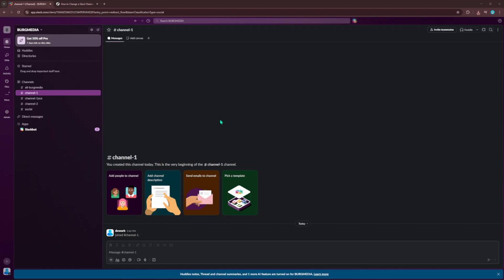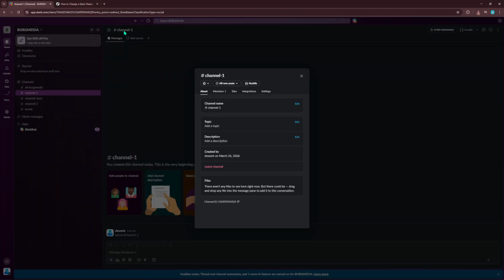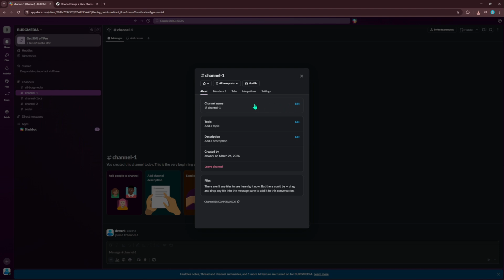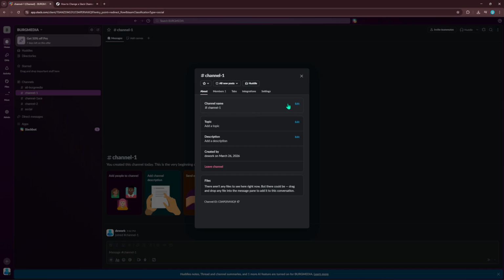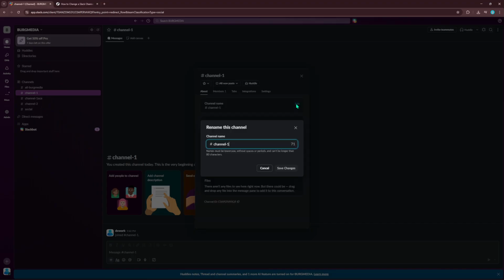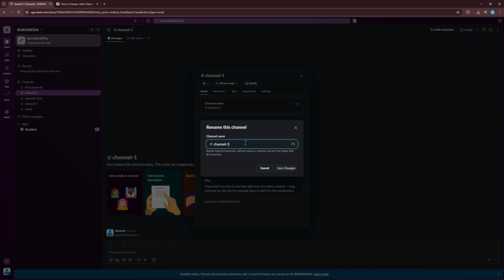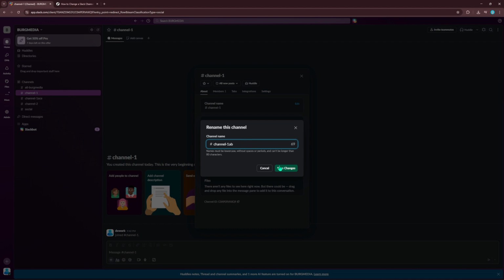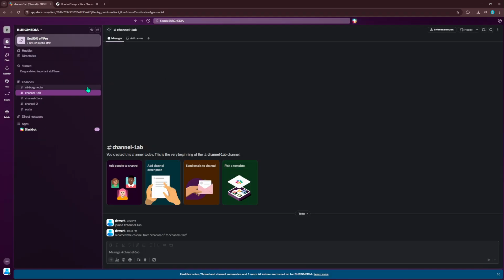How to Change a Slack Channel Name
In this video, I’ll show you how to change a Slack channel name.

The method is very simple and clearly described in the video. By following all the steps, you’ll easily learn how to rename a Slack channel.